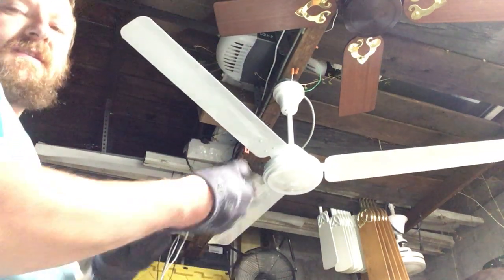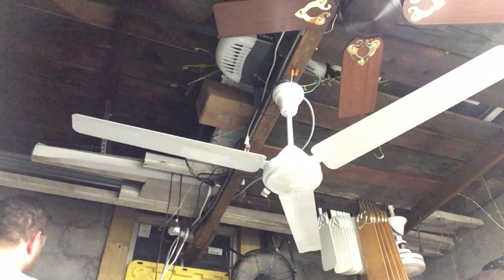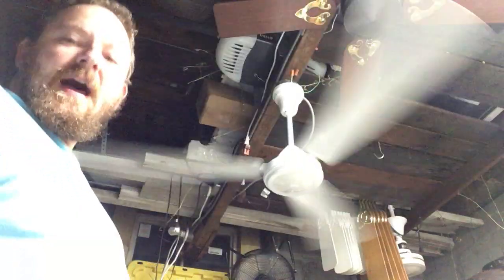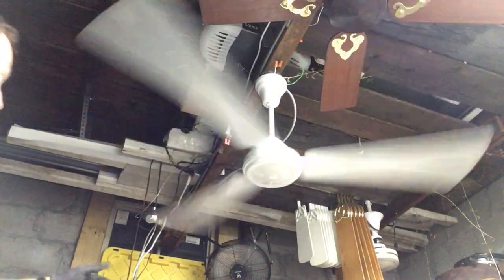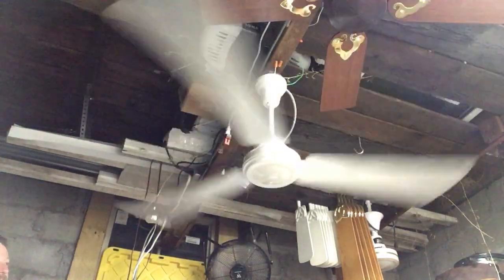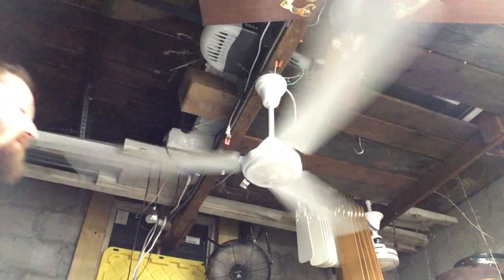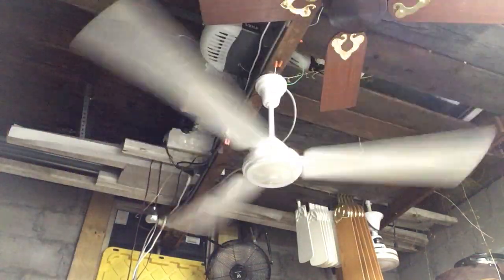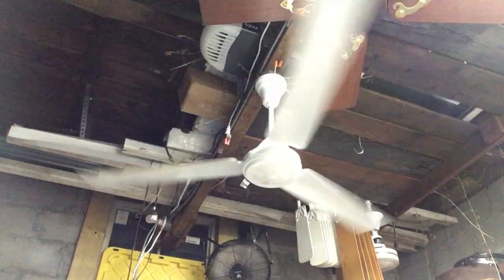Testing an ABC industrial ceiling fan new in box NIB NOS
Does anybody know anything about this fan? It seems to have an uncanny resemblance to a Crompton Greaves Airmaster.